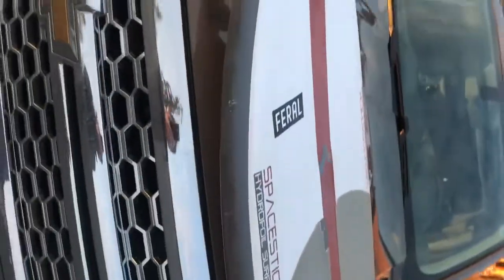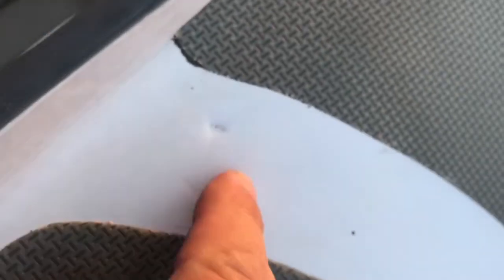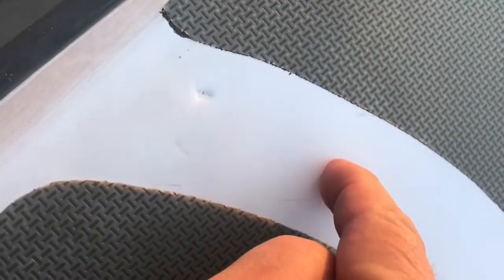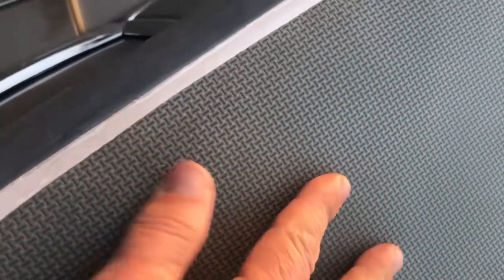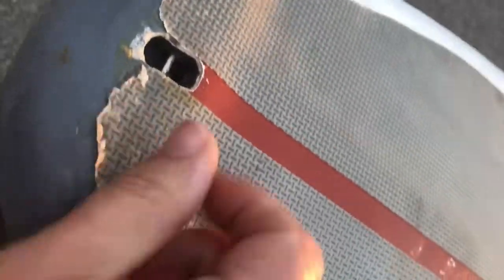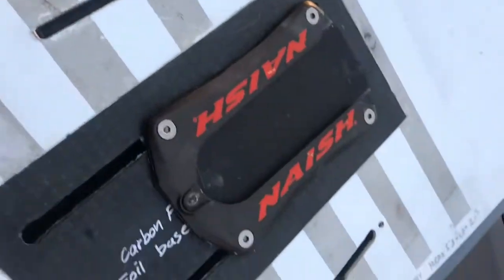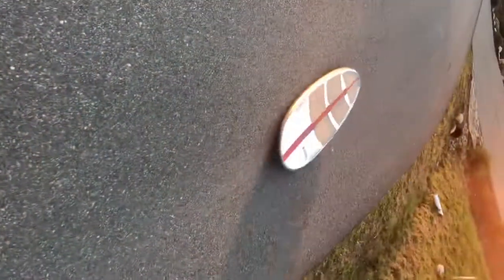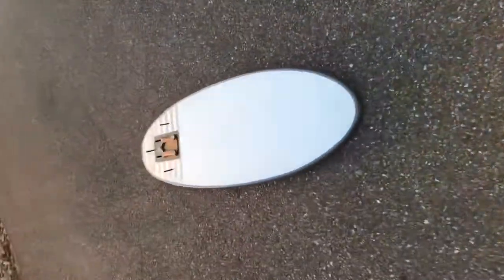SURFBOARD made of SKIN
Bone- muscle - skin
Fastest animals in the water are soft

Basalt and epoxy resin - BONE

EPS foam core - Cush memory foam rails - MUSCLE

Cush Tech 1/8” thick aerospace skin with smooth waxable top dermal layer and memory foam epidermal underneath.
Cushy SKIN